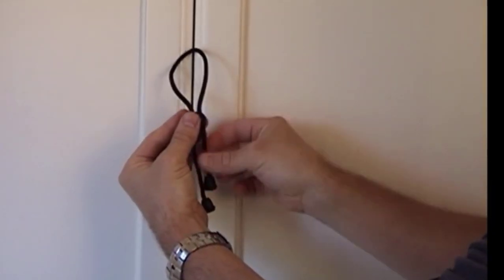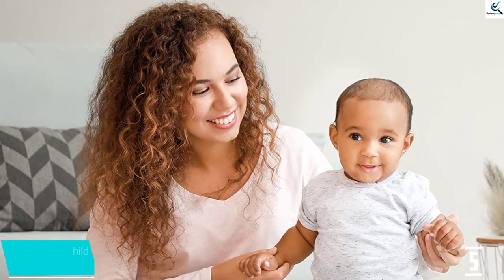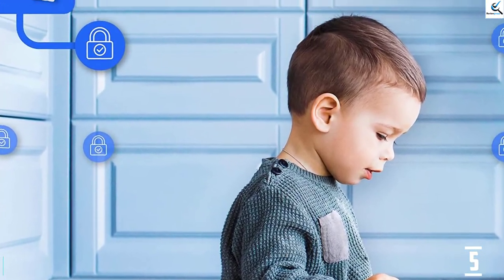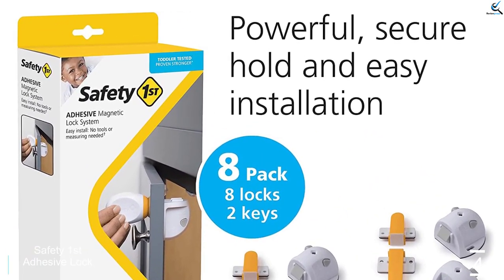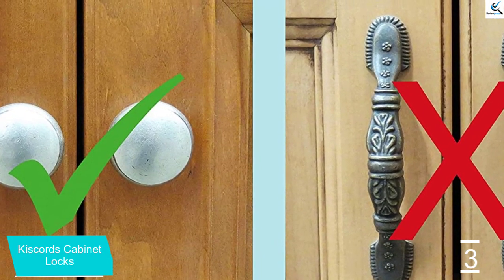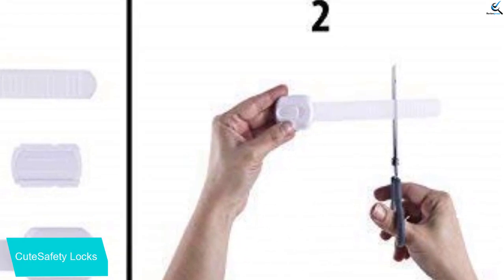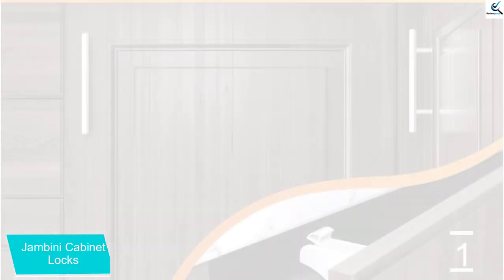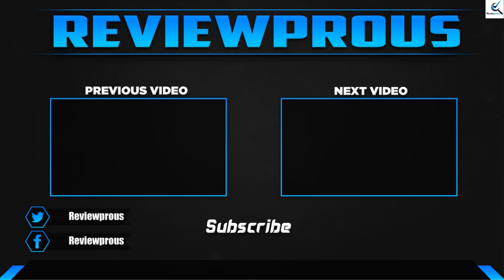Top 5 Best Sliding Cabinet Locks in 2022 Reviews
☛ All The Links to Best Sliding Cabinet Locks listed in this Video:-

► 5.  Wall Control Galvanized Pegboard

► 4. Wall Control Storage Kit

► 3. Ultrawall Garage Storage

► 2. Right Arrange Pegboard Bins

► 1. SSWBasics 4-Panel Pegboard

➥ Prime Discounted Monthly Offering
➥ Try Twitch Prime
➥ Amazon Music Unlimited
➥ Try Amazon Home Services
➥ Kindle Unlimited Membership Plans
➥ Create an Amazon Wedding Registry

In This Video, I listed the Best Sliding Cabinet Locks That are available in the market. I made this list based on my personal research, and I tried to list them based on their price, quality,  and many more things.